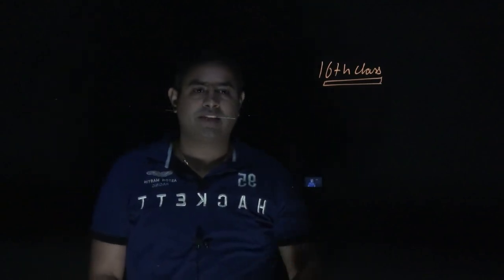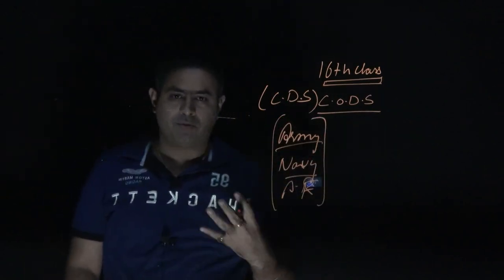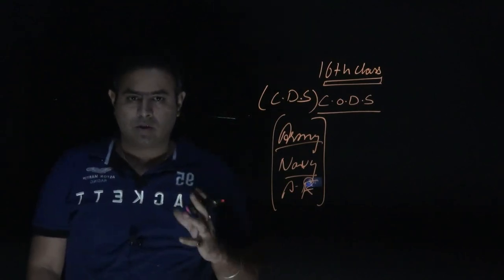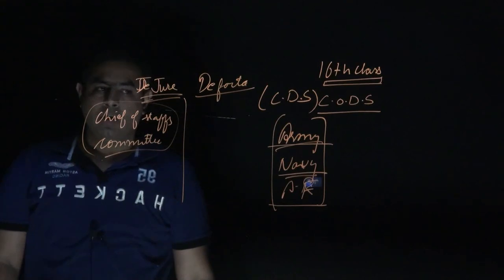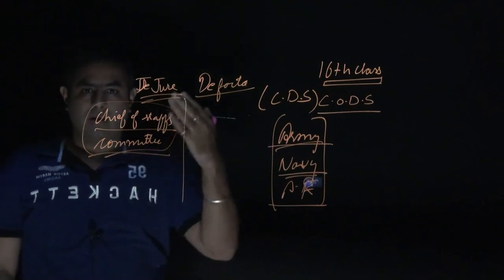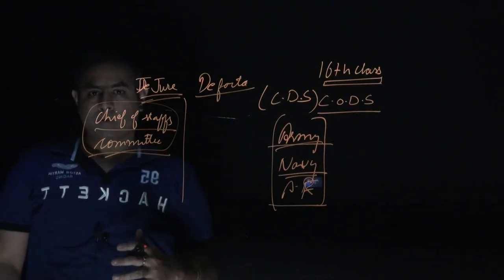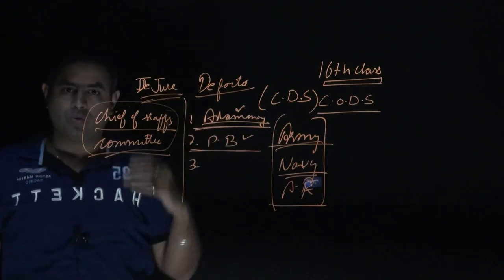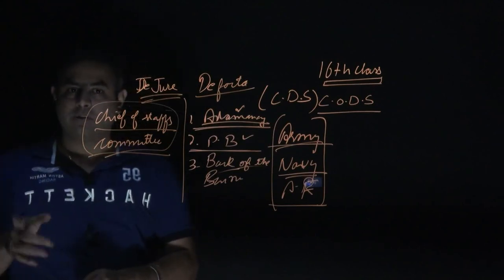Why India needs Chief of Defense Staff | 16th Class | UPSC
Chief of Defence Staff
Practice so far:

India has had a feeble equivalent known as the Chairman, Chiefs of Staff Committee (CoSC); but this is a toothless office, given the manner in which it is structured.

The senior-most among the three Service Chiefs is appointed to head the CoSC, an office that lapses with the incumbent’s retirement.

Why change it now?

CoSC arrangement is seen as “unsatisfactory”, and its Chairman as a “figurehead”.

The post did not further tri-service integration, resulting in inefficiency and an expensive duplication of assets.

The CoSC system is a leftover from the colonial era, with only minor changes being carried out over the years.

Apprehensions in the political class about a powerful military leader, along with inter-Services bickering, have long worked to disincentivise the upgrade of the post.

What is the case for having a CDS?

The first proposal for a CDS came from the 2000 Kargil Review Committee (KRC).

Although the KRC did not directly recommend a CDS — that came from the GoM — it underlined the need for more coordination among the three Services, which was poor in the initial weeks of the Kargil conflict.

The KRC Report pointed out that India is the only major democracy where the Armed Forces Headquarters is outside the apex governmental structure.
It observed that Service Chiefs devote most of their time to their operational roles, “often resulting in negative results”.
Long-term defence planning suffers as day-to-day priorities dominate.
Also, the Prime Minister and Defence Minister do not have the benefit of the views and expertise of military commanders, in order to ensure that higher level defence management decisions are more consensual and broadbased.
The CDS is also seen as being vital to the creation of “theatre commands”, integrating tri-service assets and personnel like in the US military.